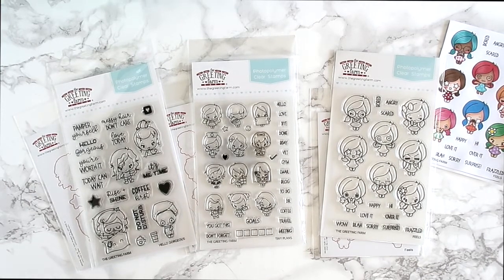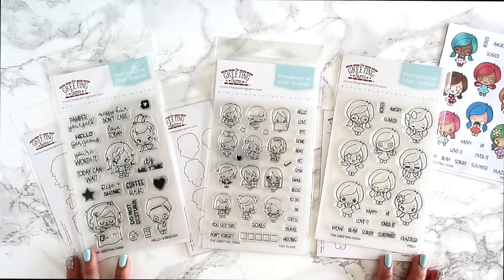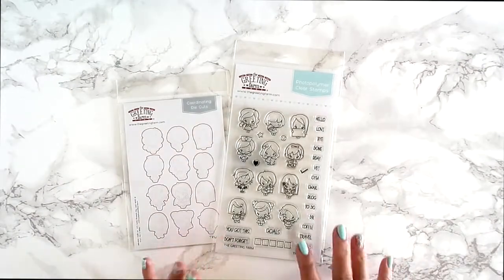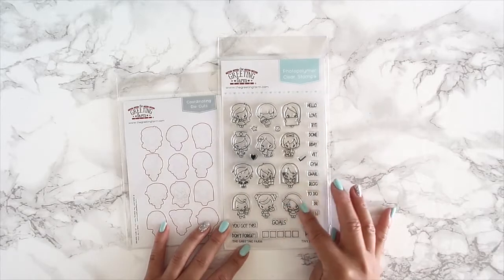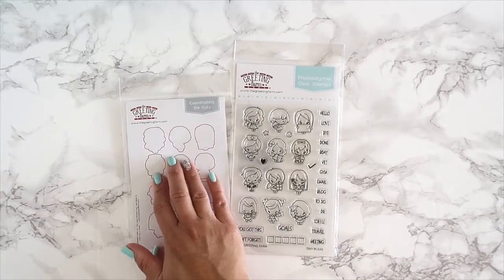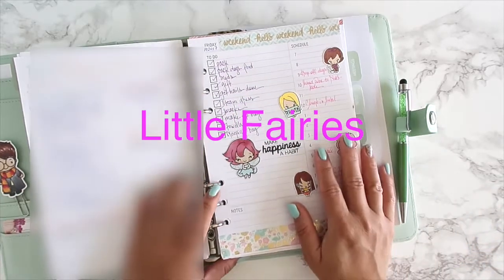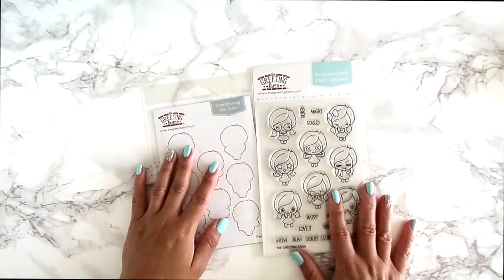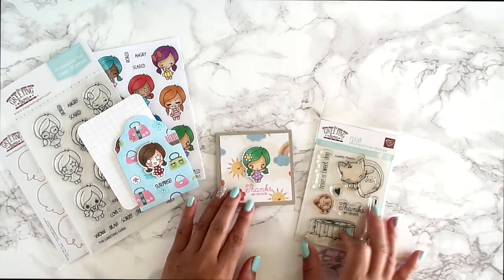The Greeting Farm Nov 2017 First Look Video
Hello all!  We got November's First Look video up and ready for you to watch (^_~)  Join us as we go through the three new Planner stamps that were released on November 15!